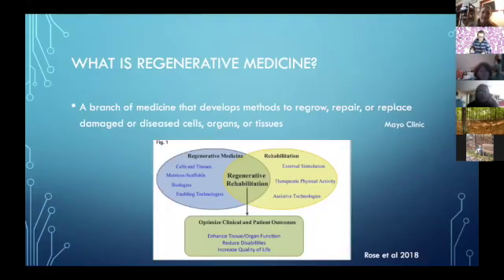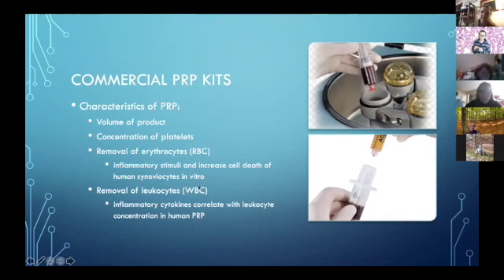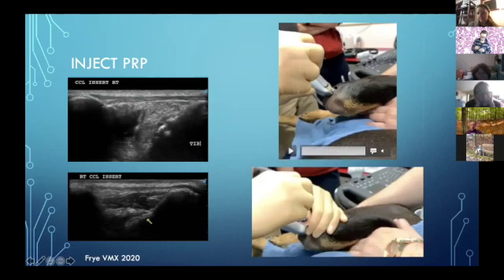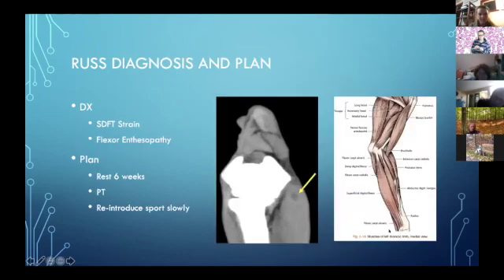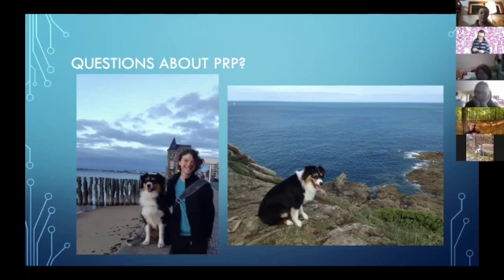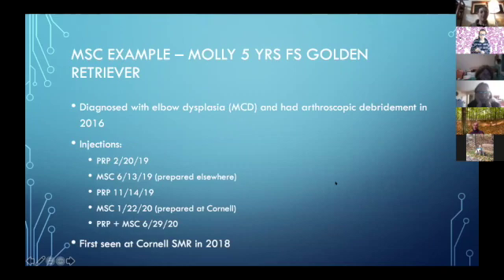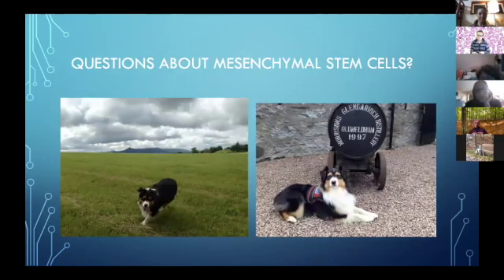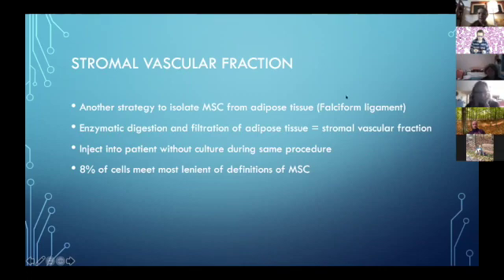Regenerative Medicine for Canines: Dr. Margret Lenfest